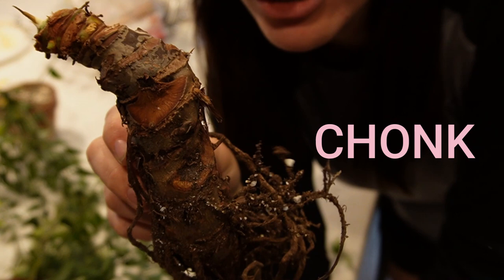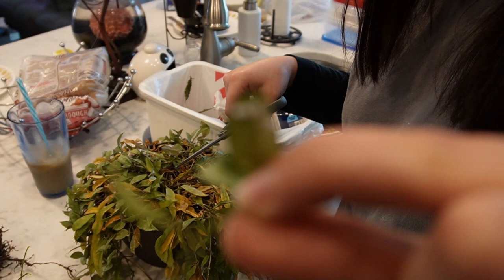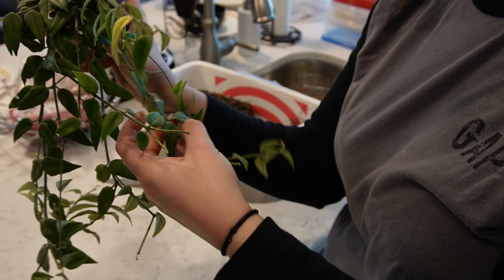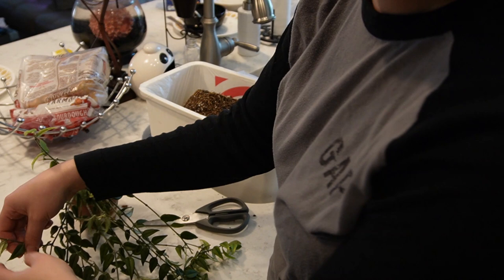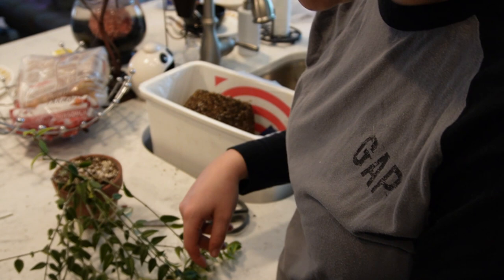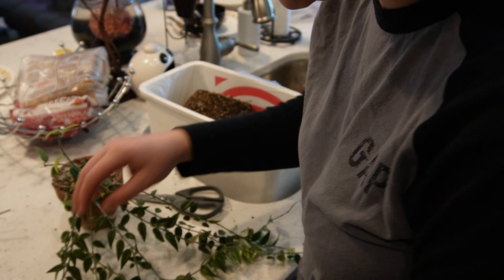SAVING MY DYING PLANTS | Chonks, Cuttings, & REAL Talk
Hey Planty People!
I like filming content like this, to show people that you are not alone when it comes to plants dying on you. Whether it's from neglect on your part, or just because the plant decided to take the L. haha it happens. I hope ya'll enjoy.
xoxo
Heather

Want to become a member? Click the link below to sign up to get very special perks from yours truly.

Instagram Handle
heather_hoyas

I've listed several planty items that I use daily and would recommend to you guys.

I do make a commission if you use my link to purchase items.